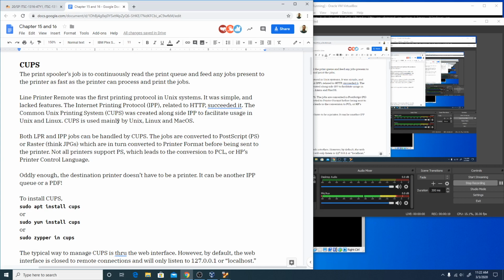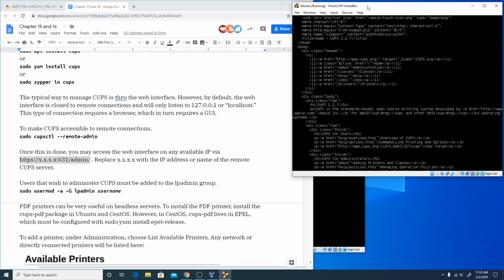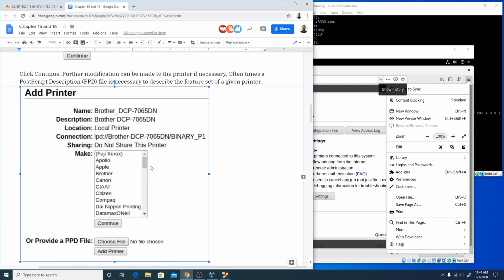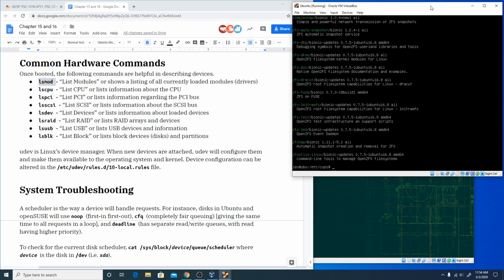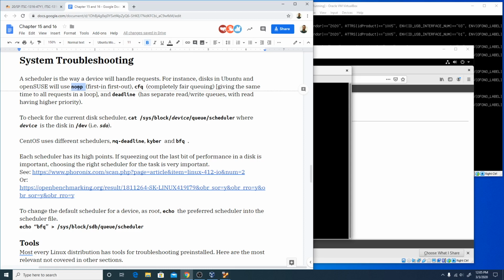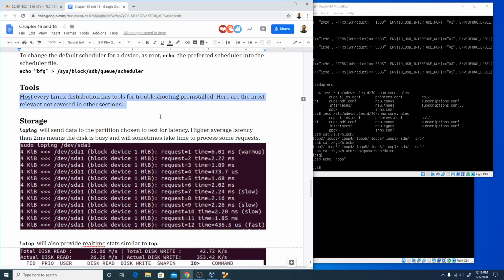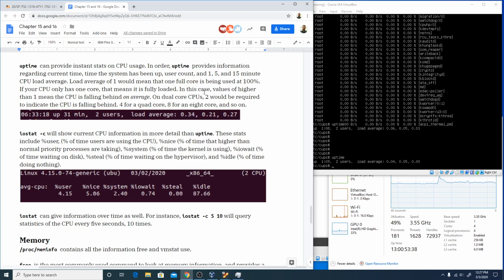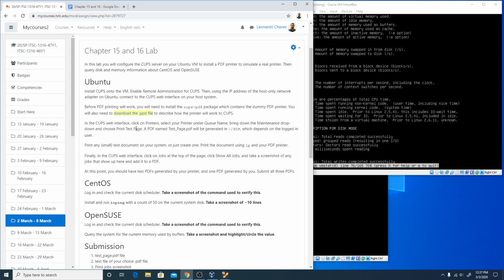8. Linux, Hardware and Troubleshooting